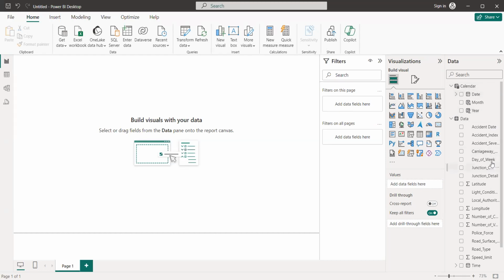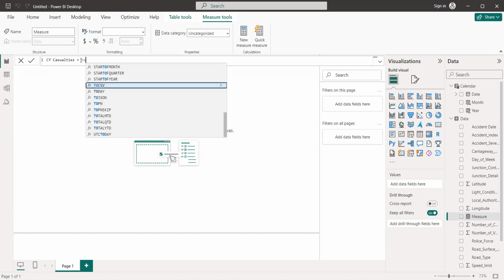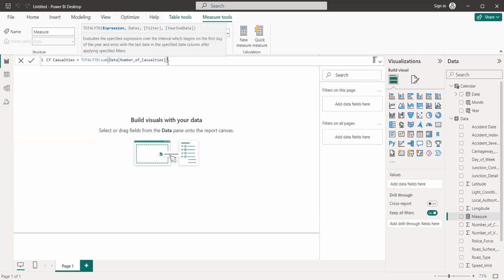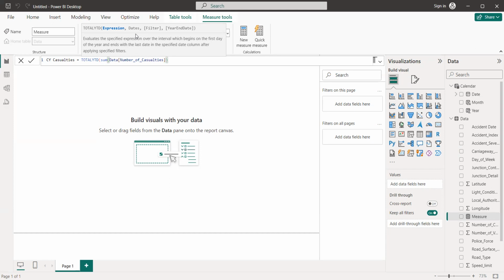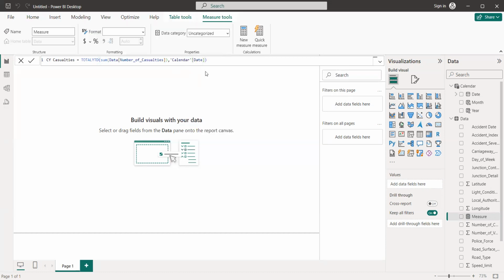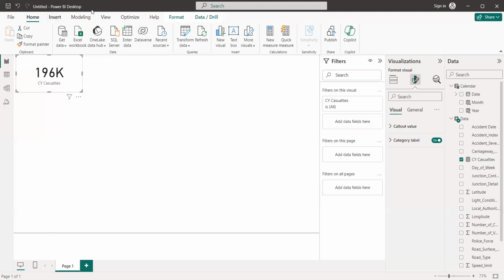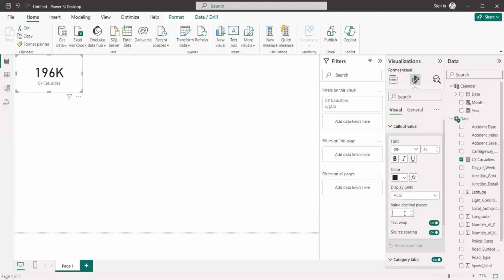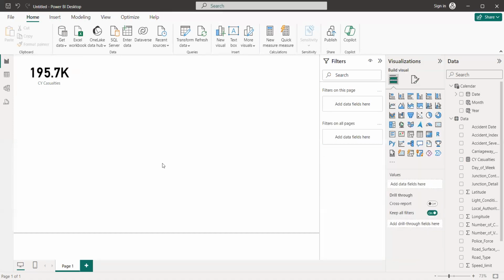Building a Full Stack Data Analysis Project from Scratch in 2024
Dive into the future of data analysis with this comprehensive tutorial on building a full stack data analysis project from scratch in 2024. Follow along as we cover the entire process from start to finish, including data collection, cleaning, analysis, visualization, and deployment. Whether you're a beginner or an experienced data analyst, this video will equip you with the skills and knowledge needed to create your own full stack data analysis project. Stay ahead of the curve and level up your data analysis game today!